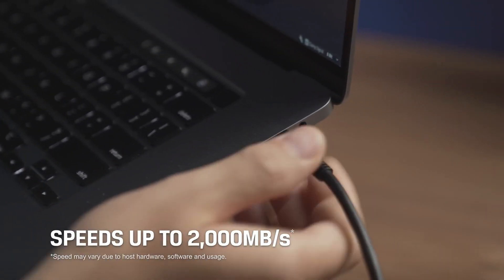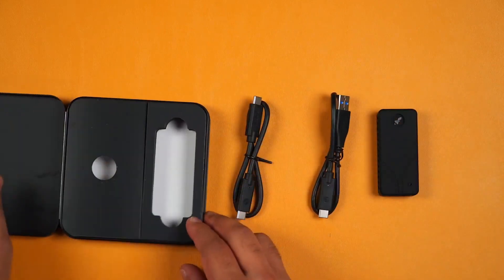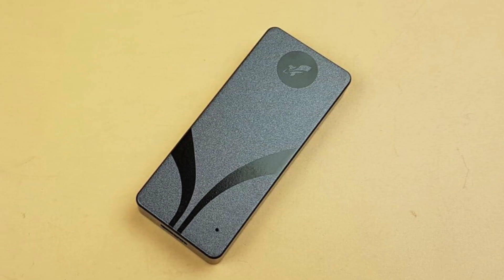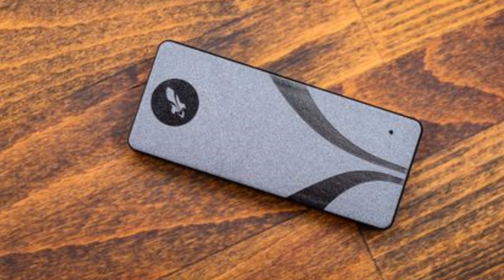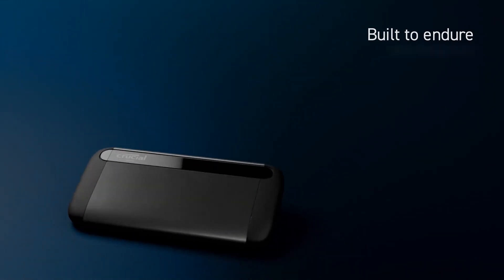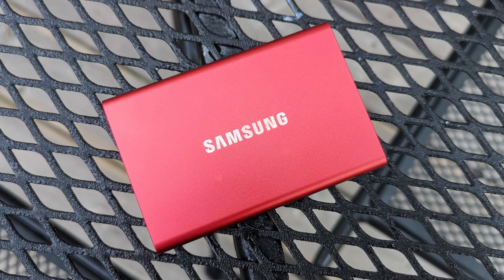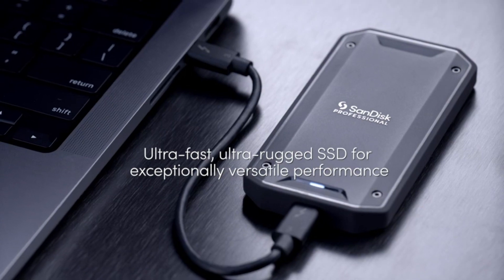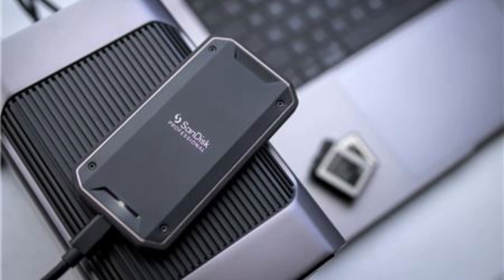Best External SSD in 2024 {Watch Before You Buy}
► 5.Sabrent Rocket Nano V2
► 4.Kingston XS2000
► 3.Crucial X8
► 2.Samsung T7
► 1.SanDisk Professional PRO-G40 SSD